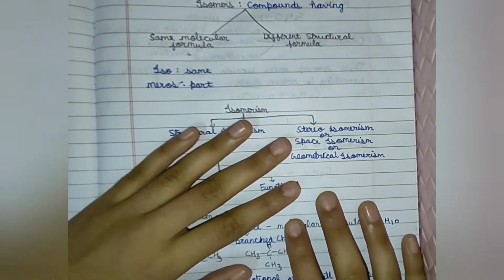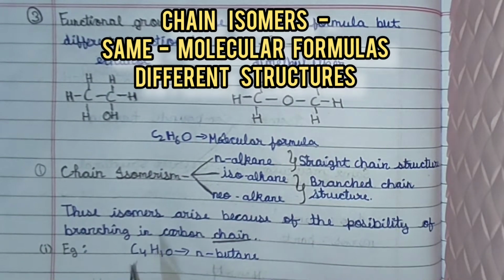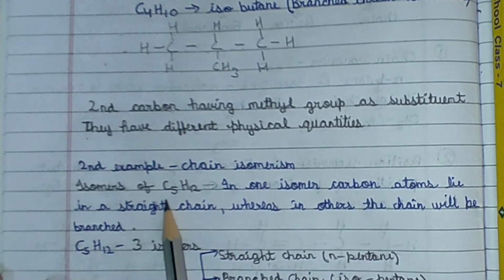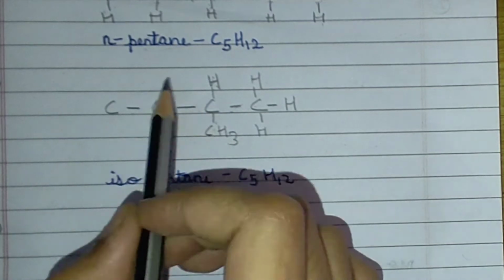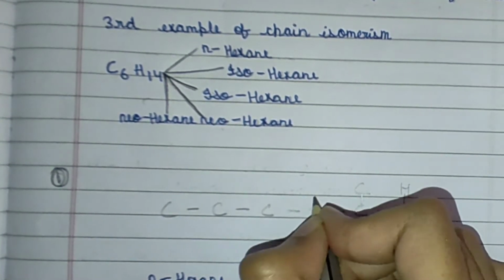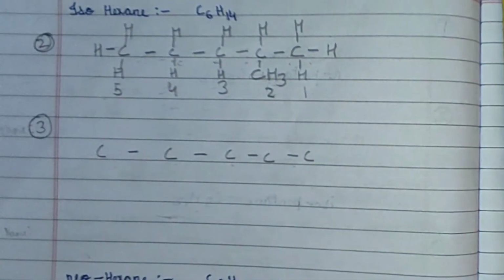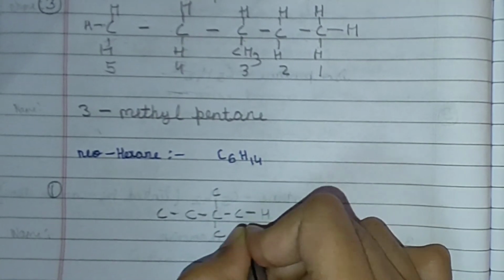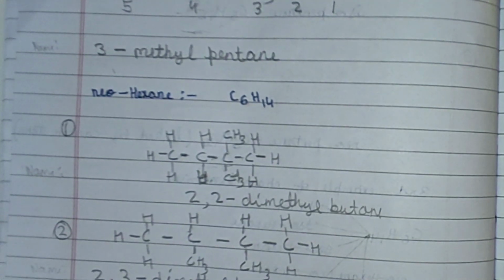Isomerism | Chain Isomerism | Carbon & its Compounds | 10th CBSE | 10th ICSE